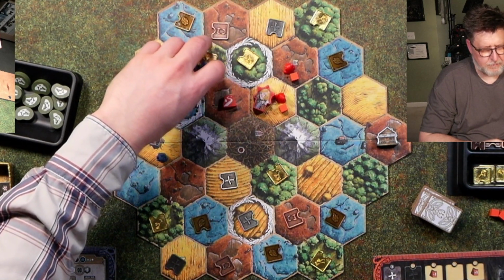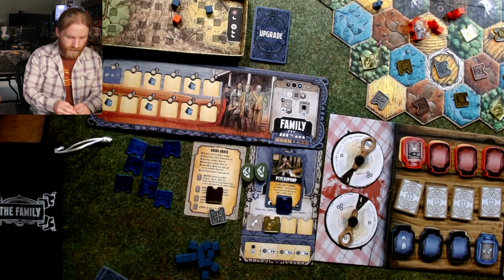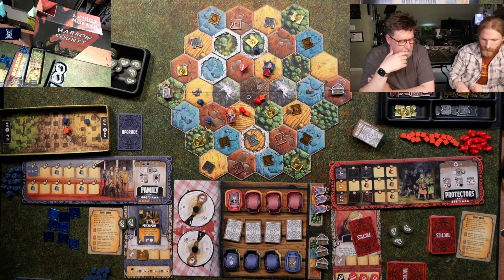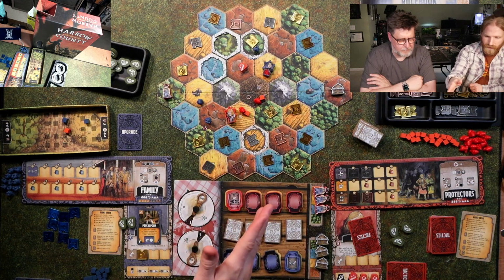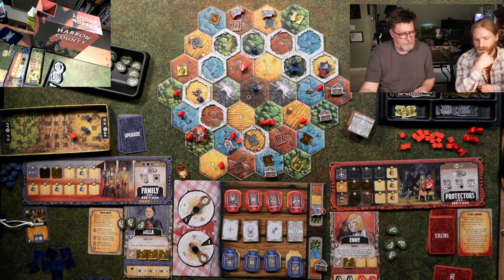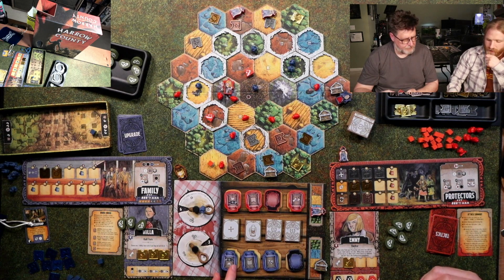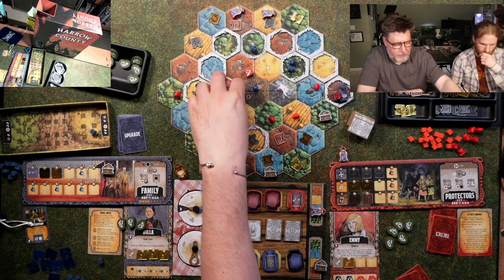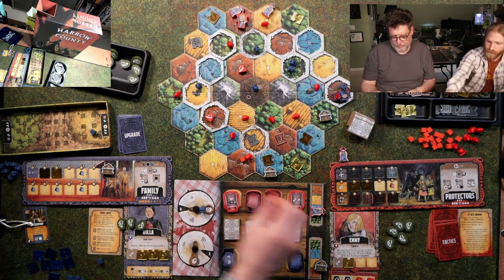Harrow County Game Play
We made a few mistakes but had fun. I tried to point out some of the errors. Its a great game but the asymmetry combined with filming messed with me a bit. harrowcounty boardgames comics @OffThePageGames